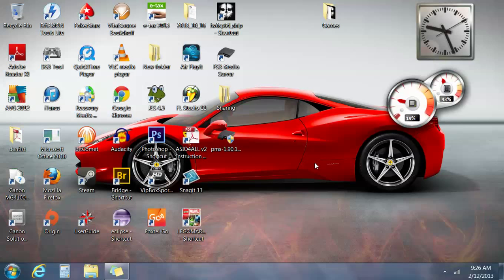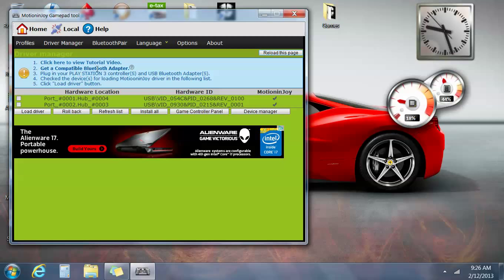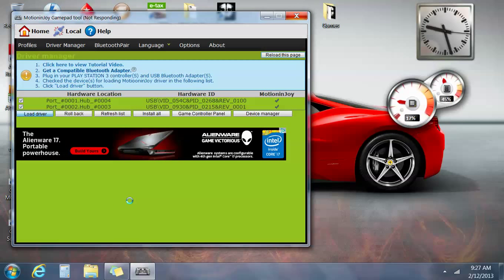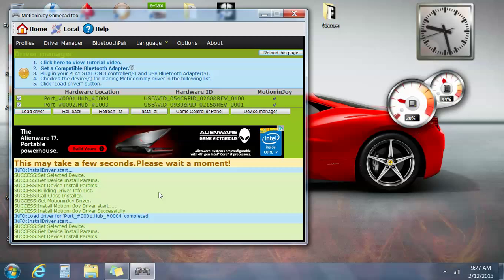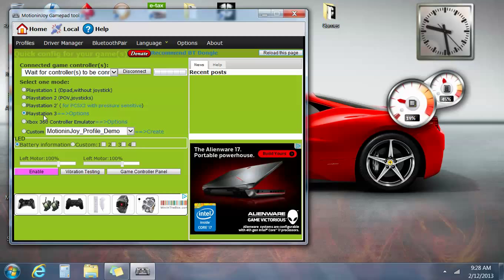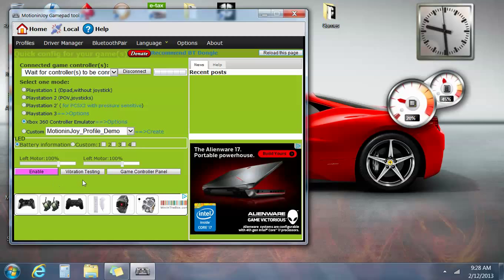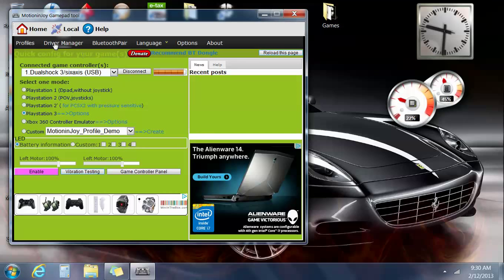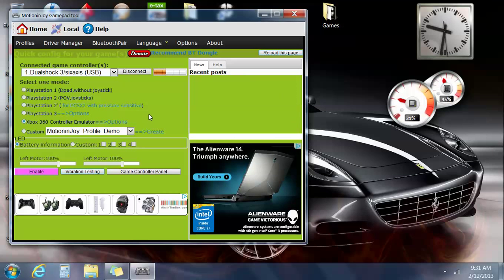How to Setup PS3, Xbox 360 controller on PC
A short guide to setup a PS3 or Xbox 360 controller on your PC